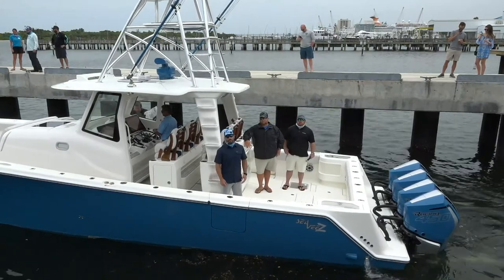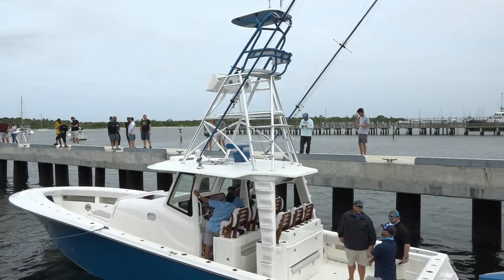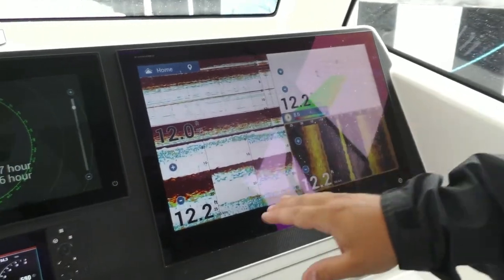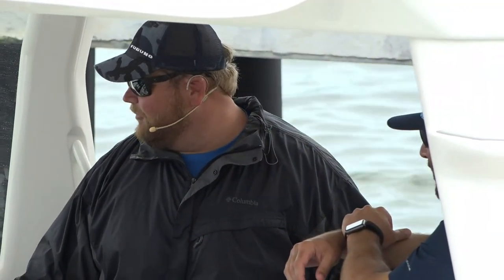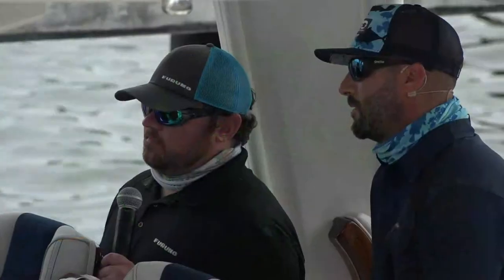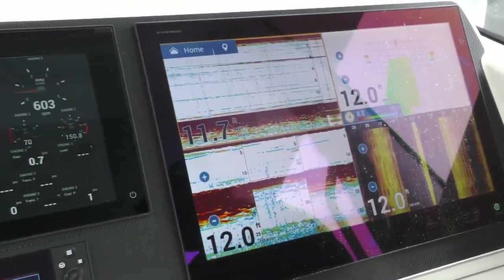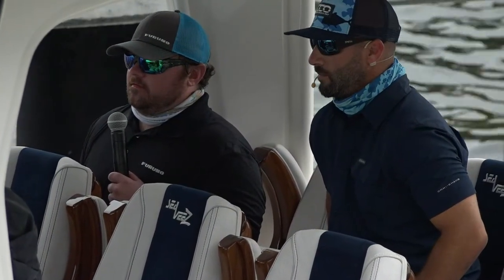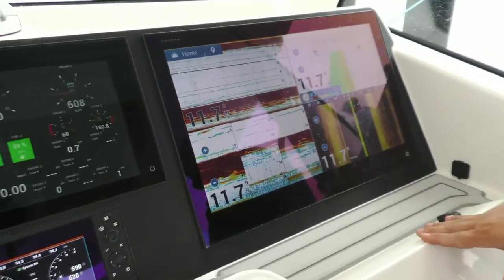450z Furuno Chat - SeaVee Boats Virtual Boat Show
We are teaming up with Braden Shoemaker from Furuno USA to discuss their collaboration with SeaVee on their 450z flagship build.  We will learn more about the full system unit by unit and dive deeper into what's to come with the Furuno brand.

Make sure to chime in during the live stream with any questions you would like answered.  We will be answering some of the top questions LIVE with Brandon and addressing all other questions directly online.  We look forward to having you join us!

00:00-Pre Stream
01:01-Intro Video